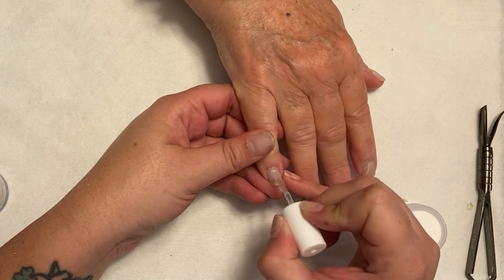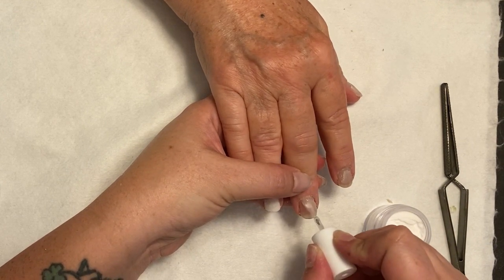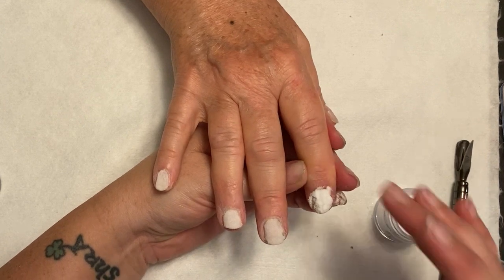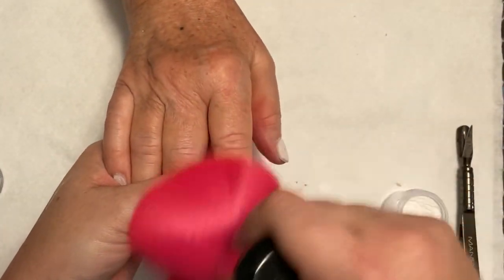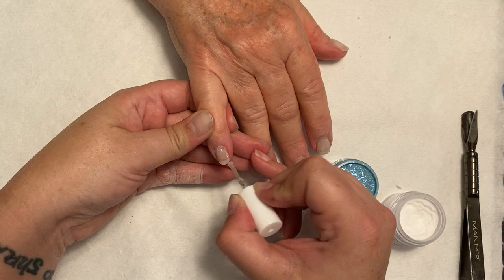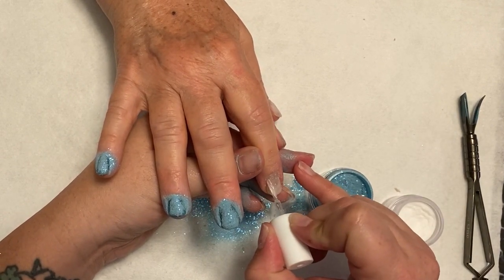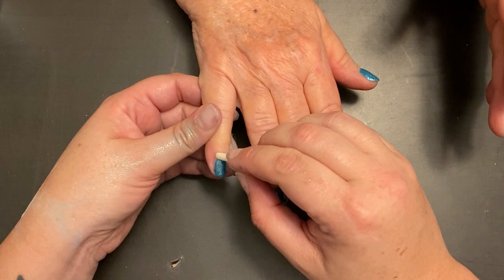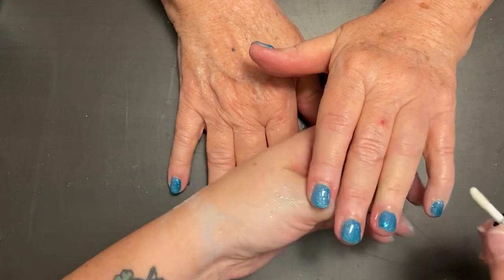Dip Powder set | Sparkle & Co | The Mani Maniac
Watch me do a dip powder set using Sparkle & Co London Blue Dreams.

If you are a beginner and want a step by step tutorial on getting started with dip powder, here is a video that will help

Sparkle & Co REFERRAL PROGRAM - Get store credit when you add me, Cathee DeSoto, as a referral in the notes at checkout for BOTH your subscription AND your first order

Interested in a Sparkle & Co subscription so you can get exclusive colors every month??

Subscription info:

Lil’ Sparkler Subscription for the ‘little’ polish enthusiast in your life…I bought this for my niece: Includes two 5ml nail polishes, two matching swatch sticks, a themed bag, a nail accessory, and a fun item

Itty Bitty is $12.99 and you can now choose between gel and dip subscriptions

Dip Itty Bitty includes:
2 – mini dip exclusive bag colors
2 – swatch sticks
2 colors from the main dip bag

Gel Itty Bitty includes:
2 – 8ml gel exclusive bag colors
2 – swatch sticks

2 colors from the main gel bag

This subscription does not include a monthly bag, the liquid, sticker, confetti, info card, extra discount, Facebook group access, etc.
 Simply, just 2 exclusive colors and the matching 2 swatch sticks.

Dip Powder Subscription: In this subscription, you will receive 3 mini dip powders, 1 fun nail related liquid and 3 swatch sticks.  All dip powder colors are limited edition and available only to our subscription members!*  $29.99 monthly, $47 retail value

Surprise Me Subscription: In this subscription, you will receive 1 mini dip powder, 1 luxe nail polish, 1 8ml gel polish, 1 fun nail related liquid, and 3 swatch sticks.  All dip powder colors are limited edition and available only to our subscription members!*   $29.99 monthly, $47 retail value

Gel Subscription:  In this subscription, you will receive 3 8ml gel polishes, 1 fun nail related liquid and 3 swatch sticks. $29.99 monthly, $47 retail value

Luxe Subscription: In this subscription, you will receive 4 mini dip powders, 1 luxe nail polish, 1 fun nail related liquid, 1 surprise item and 5 swatch sticks.  All dip powder colors are limited edition and available only to our subscription members!* $44.99 monthly, $71 retail value

I Want It All Original Subscription: In this subscription, you will receive 4 mini dips, 1 mini IWIA exclusive dip, 3 8ml gel polishes, 1 luxe nail polish, 1 fun nail related liquid, 1 surprise item and 9 swatch sticks. All dip colors are limited edition and available only to our subscription members!* $64.99 monthly, $108 retail value Included in this subscription: An invitation to join our VIPS program, a free item during the month of your birthday, AND Christy’s favorite dip powder color of that month will be upgraded to full size 1oz.

I Want It All Dip - All Dips - Subscription: In this subscription, you will receive 4 1oz dips, 1 1oz IWIA exclusive dip, 1 luxe nail polish, 1 fun nail related liquid, 1 surprise item and 6 swatch sticks. All dip colors are limited edition and available only to our subscription members!* $64.99 monthly, $128 retail value Included in this subscription: An invitation to join our VIPS program, a free item during the month of your birthday.

I Want It All Ultimate Subscription: In this subscription, you will receive 4 1oz dips, 1 1oz IWIA exclusive dip, 3 8ml gel polishes, 1 luxe nail polish, 1 fun nail related liquid, 1 surprise item and 9 swatch sticks. All dip colors are limited edition and available only to our subscription members!* $88.99 monthly, $165 retail value Included in this subscription: An invitation to join our VIPS program, a free item during the month of your birthday.